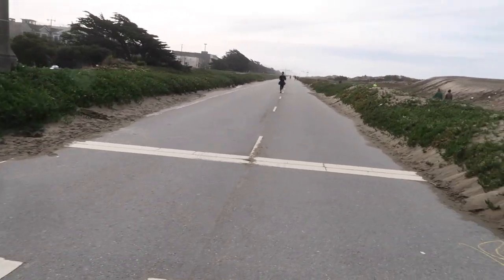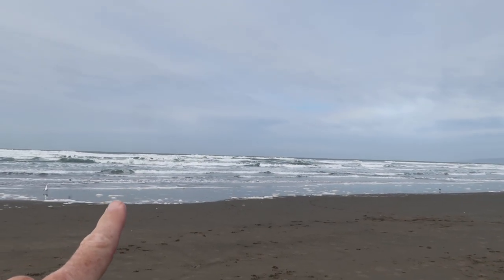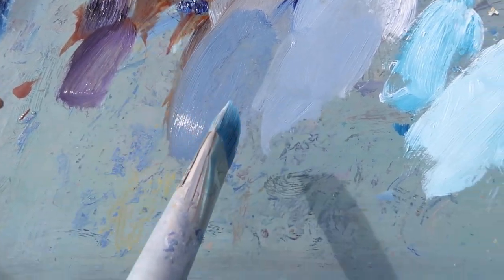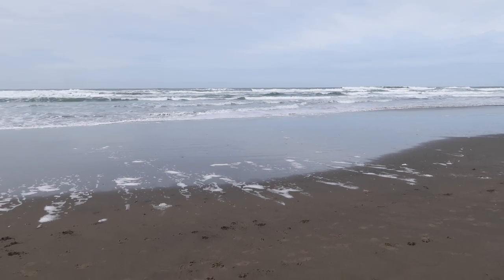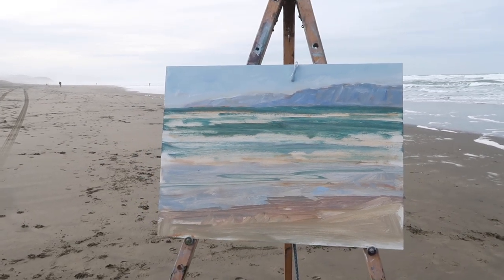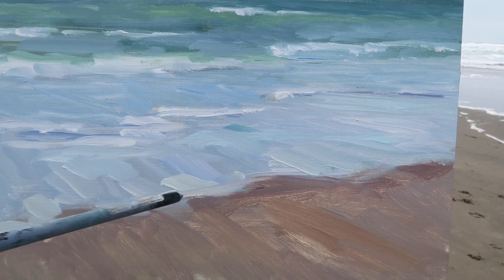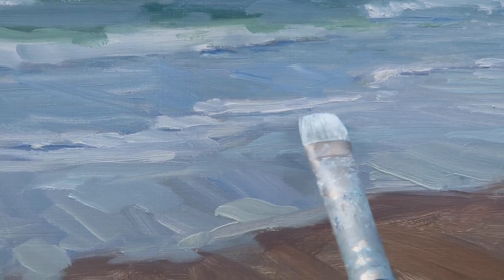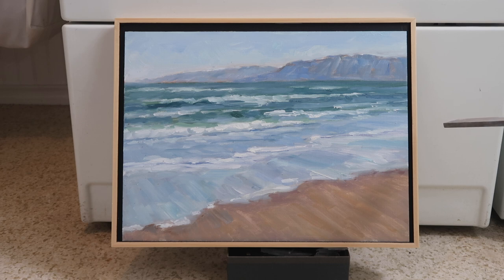WINDY AND DESOLATE plein air OIL PAINTING ocean beach SAN FRANCISCO